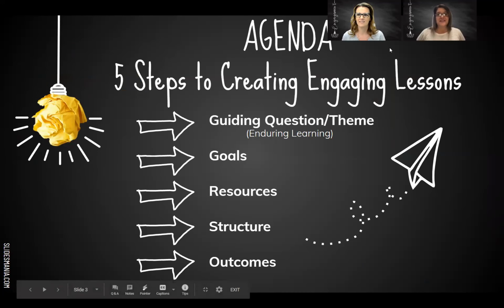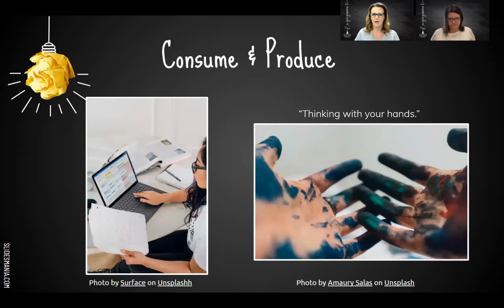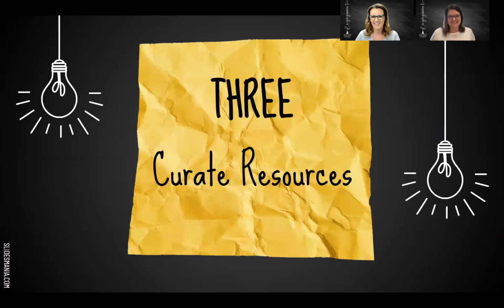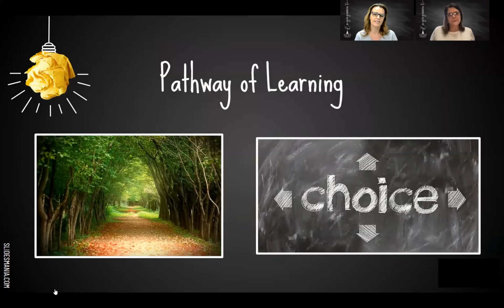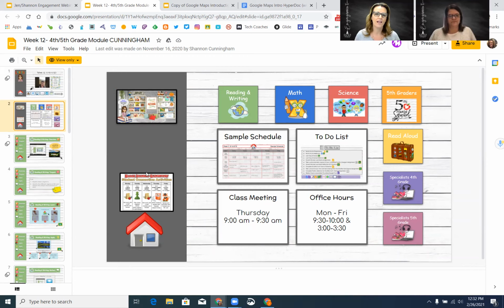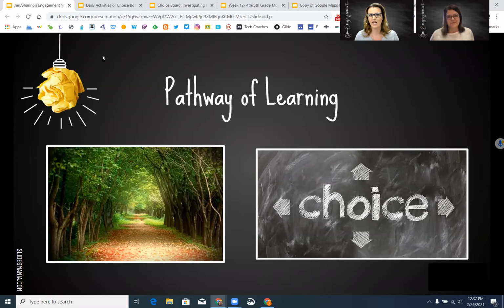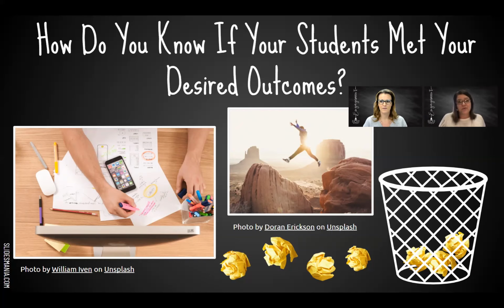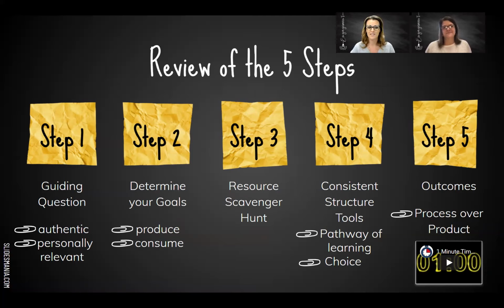Engaging Students in Learning! sc